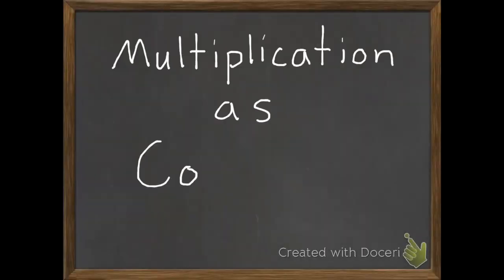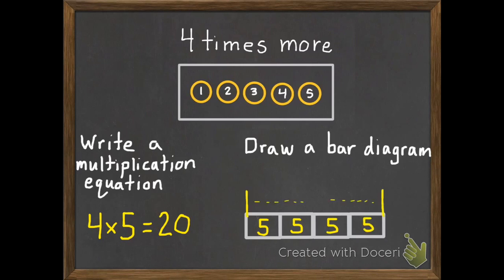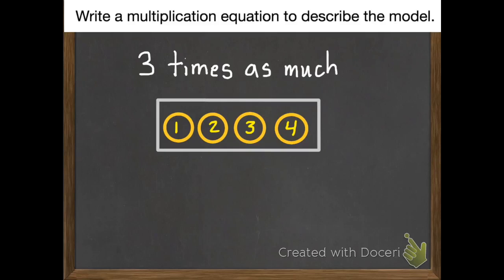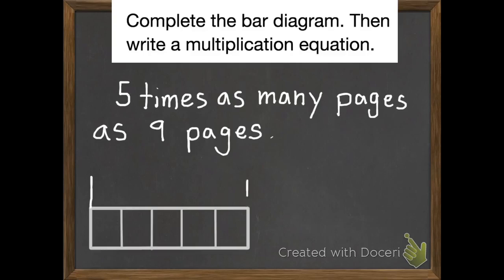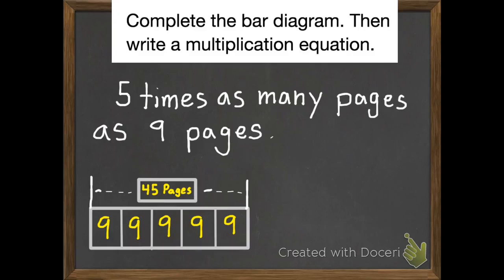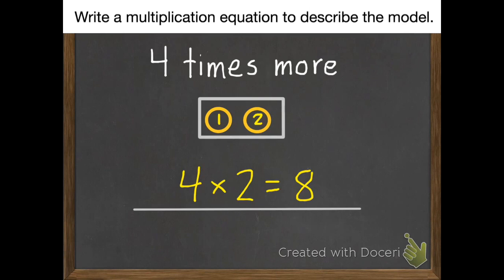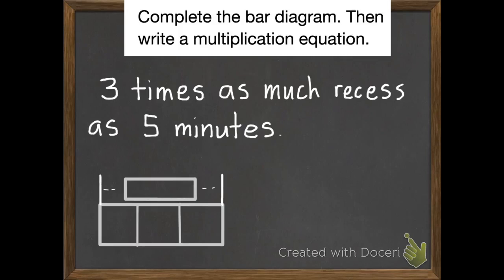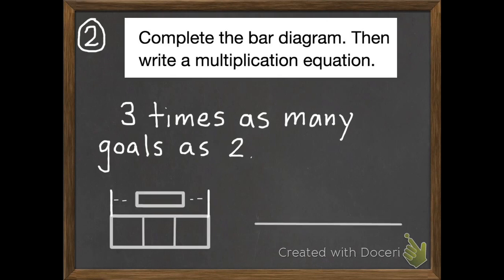Multiplication as Comparison 3-3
This fourth grade lesson will help you compare multiplication by drawing diagrams and writing multiplication equations. Common Core State Standards 4.OA.1 and 4.OA.2